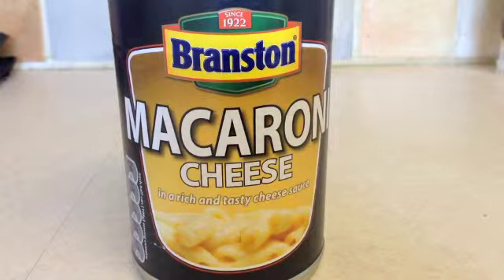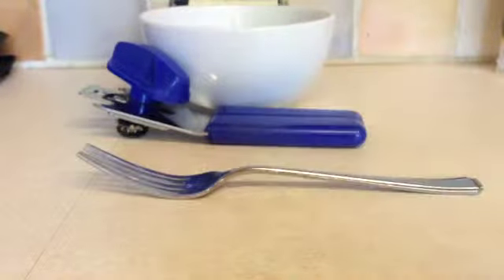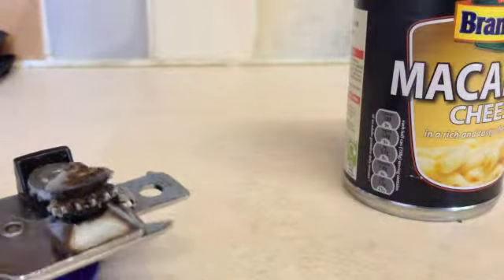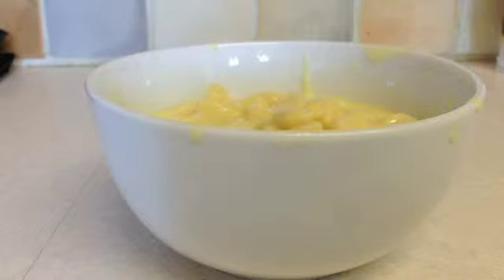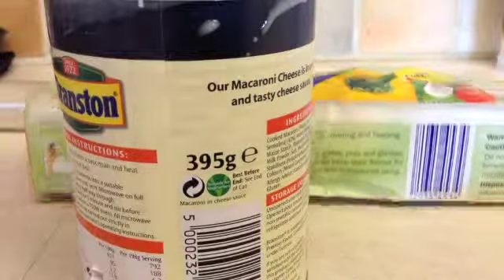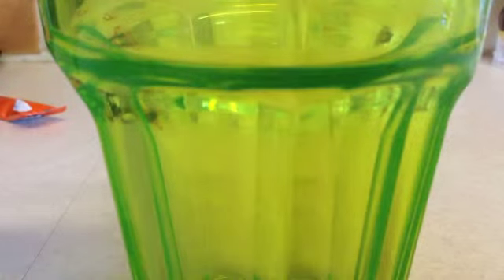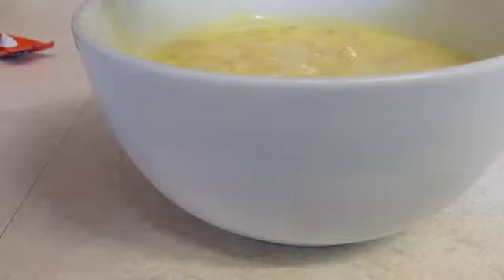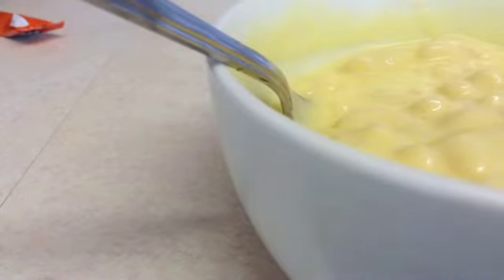Food Review/ How to make macaroni cheese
Done in a "No Shit Sherlock" style (what I do best)